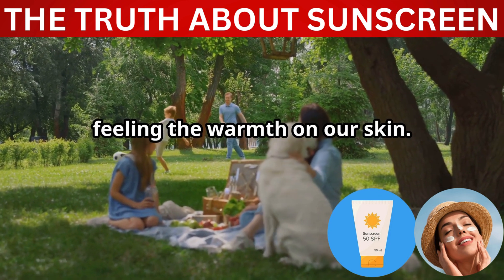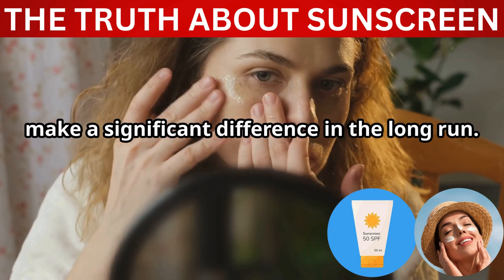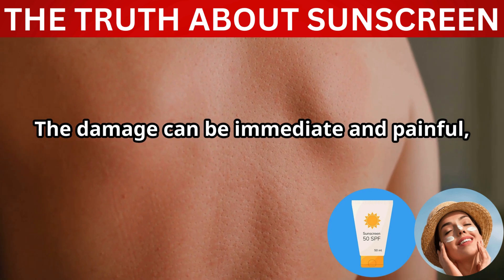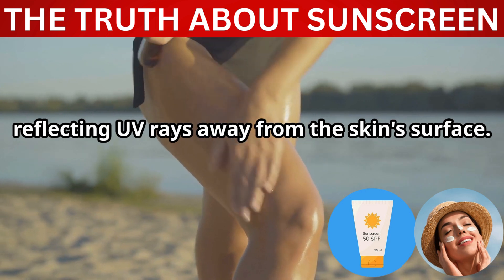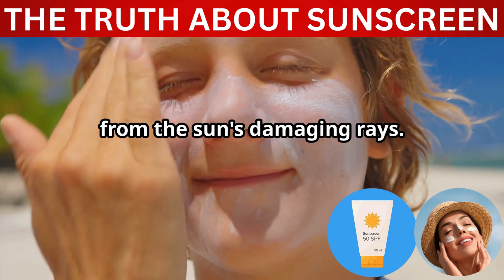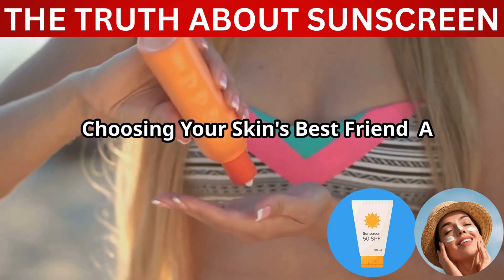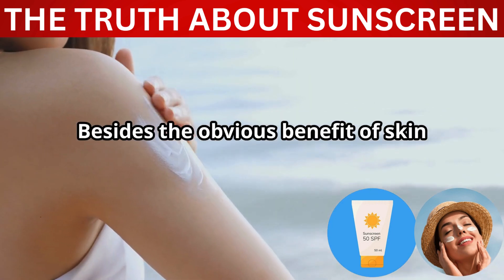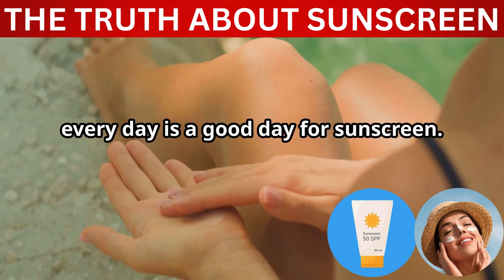The Truth About Sunscreen: Why You Need It Every Day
Discover the essentials of sunscreen and why it's a must-have in your daily skincare routine! Learn how the sun's harmful UV rays can damage your skin and the crucial role sunscreen plays in protecting you. This video dives into the differences between UVA and UVB rays, both linked to skin cancer, and how sunscreen shields your skin from these dangers. Get tips on choosing the right SPF, the importance of broad-spectrum protection, and how to apply sunscreen correctly. Plus, debunk common myths about sunscreen use. Make sunscreen a daily habit for healthier, younger-looking skin!

Timestamps:

00:00:00 Your Skin's Unsung Hero
00:01:50 Not So Friendly After All
00:03:11 How It Shields Your Skin
00:03:42 Studies Speak Volumes
00:04:15 Separating Fact from Fiction
00:05:48 A Guide to Sunscreen Selection
00:06:24 Tips and Tricks
00:06:53 The Unexpected Perks of Daily Sunscreen
00:07:21 A Small Step for You, a Giant Leap for Skin Health
00:07:52 Your Future Self Will Thank You